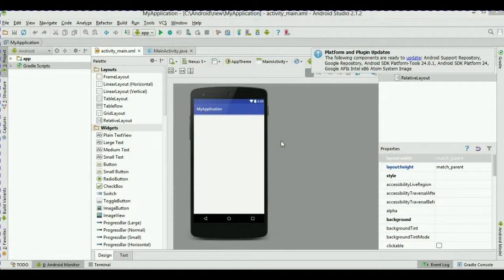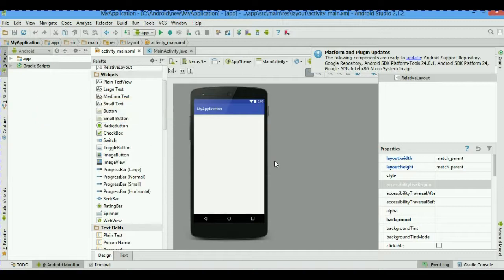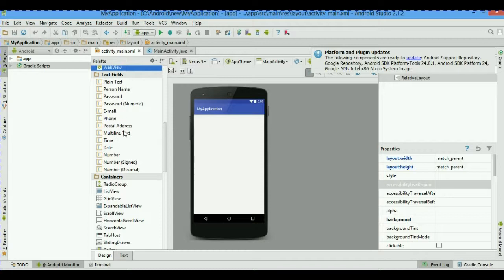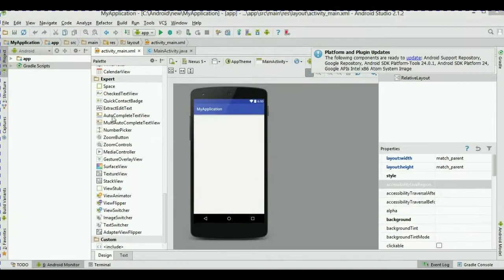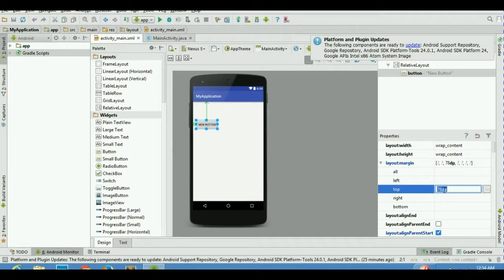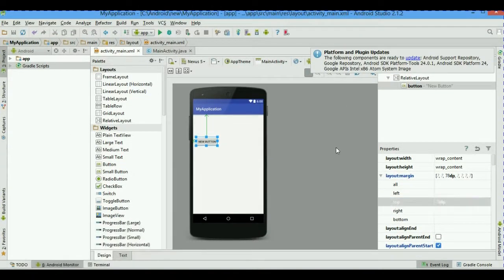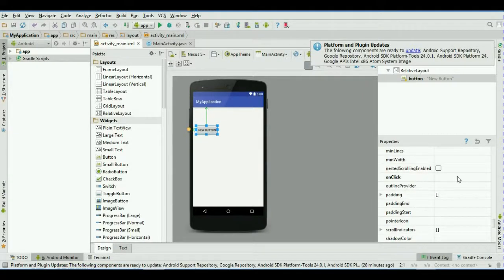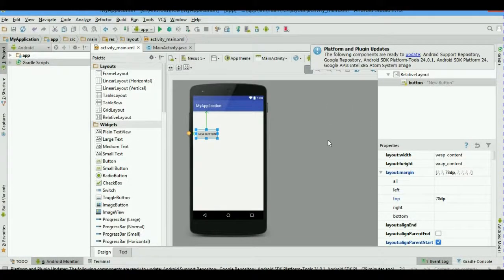Android Tutorial#5: Widgets and Properties in Android Studio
Learn about widgets and their properties.